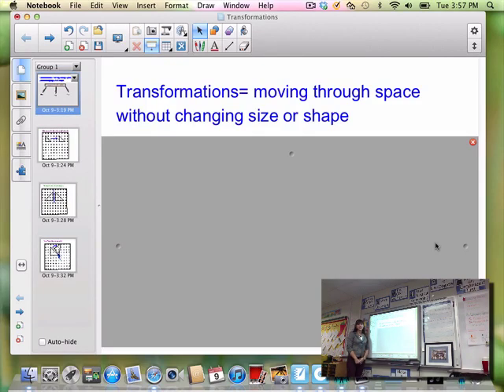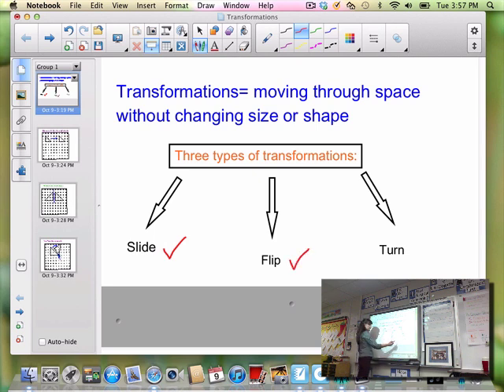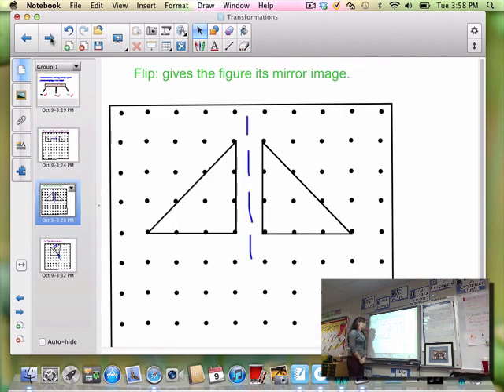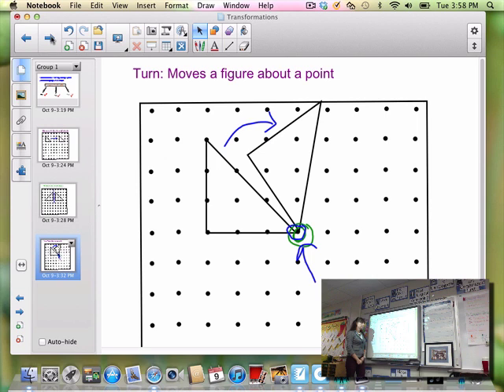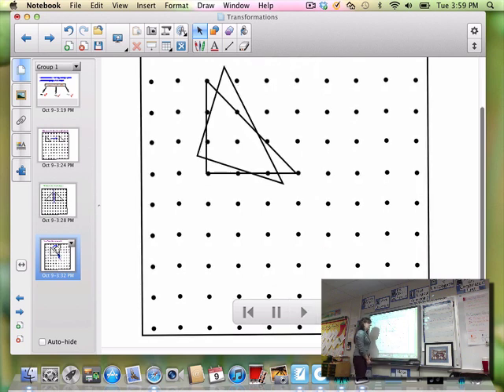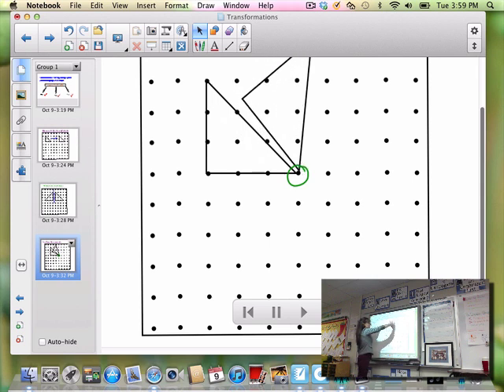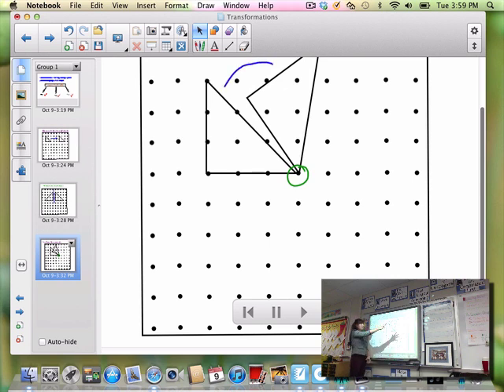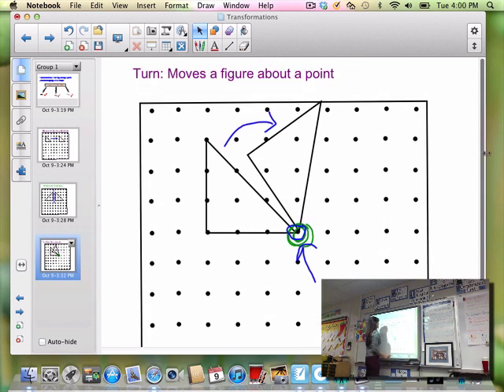Transformations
Learn more about three types of transformations: flip, slide, and turn.